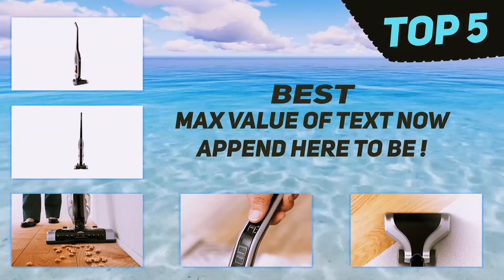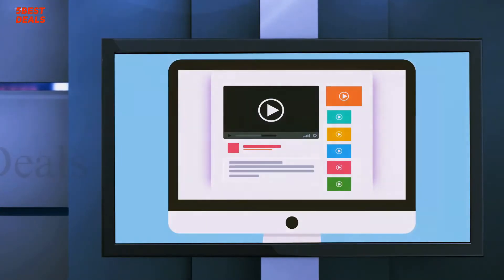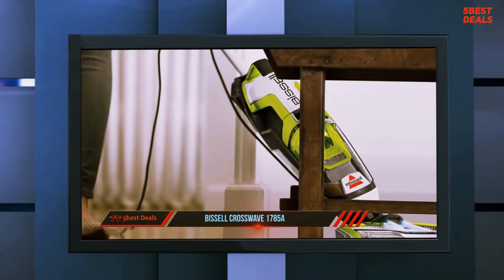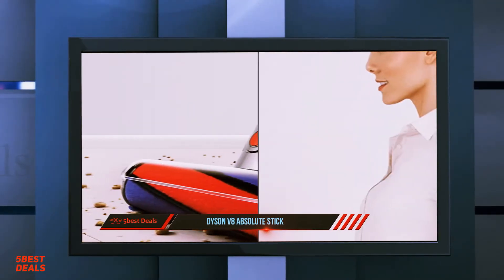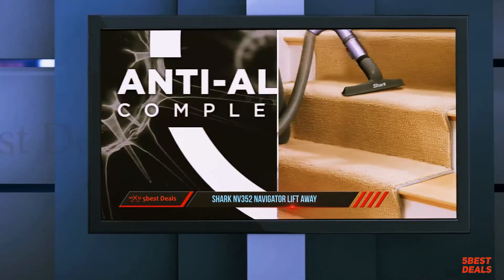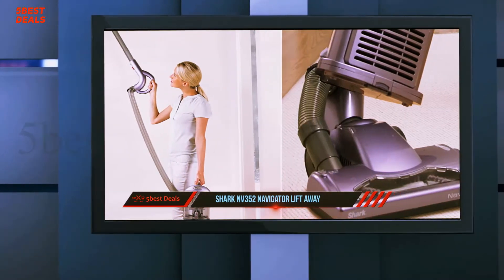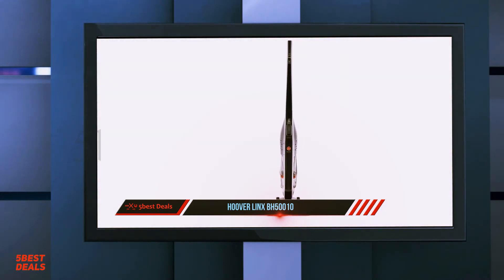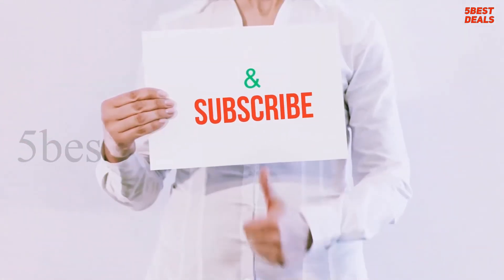✅ Best Vacuum Cleaners 2021 - Top 5 Vacuum Cleaners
► Here is the Links For Updated Price Of Best Vacuum Cleaners 2021!
❥ 1. Hoover Linx BH50010
❥ 2. Shark NV352 Navigator Lift Away
❥ 3. Dyson V8 Absolute Stick
❥ 4. BISSELL CrossWave 1785A
❥ 5. Dyson V7 Stick Vacuum Cleaner

This is my top 5 Best Vacuum Cleaners, That I mention in this video.